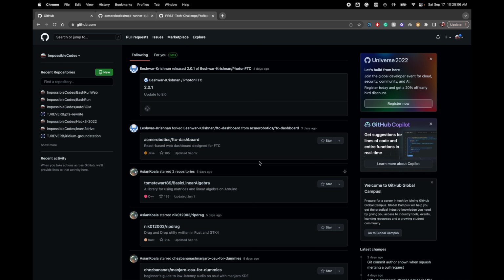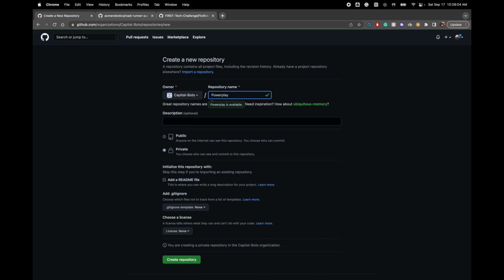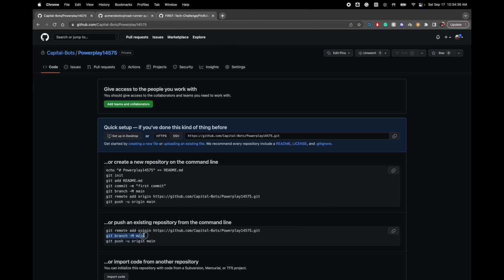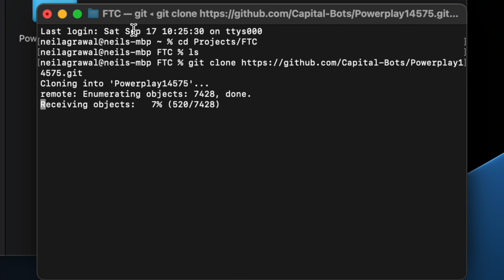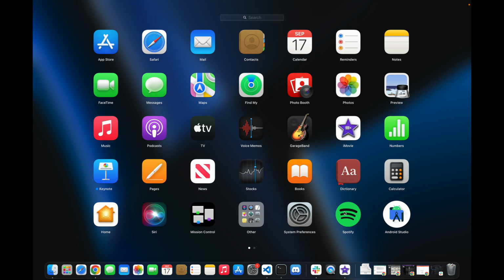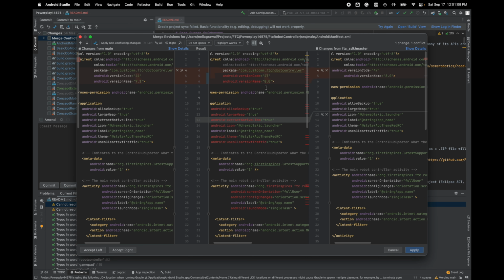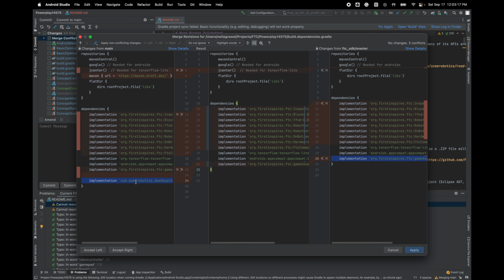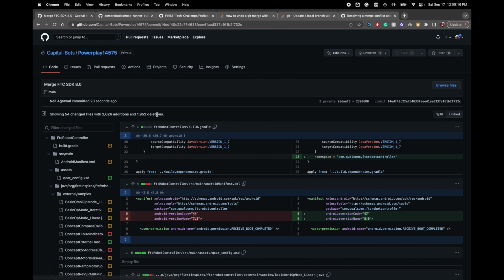How to set up and update a Team GitHub Repo for your FTC Team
Hello! We are FIRST Tech Challenge team 14575 Capital Bots located in McLean, Virginia. Our team strives to not only excel at designing and building robots but to also spread the mission of the FIRST organization in order to inspire young people to be science and technology leaders and innovators. We engage others in exciting mentor-based programs that build science, engineering, and technology skills throughout our community and globally.

Feel free to visit us at capitalbots.org

Timestamps: